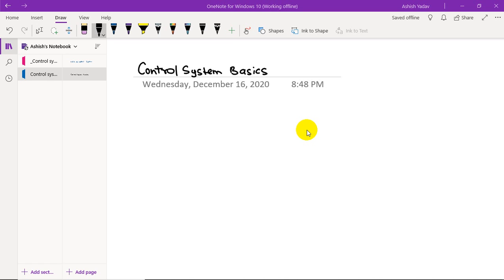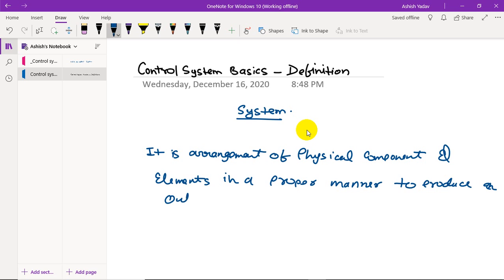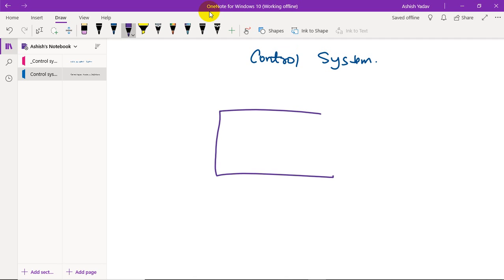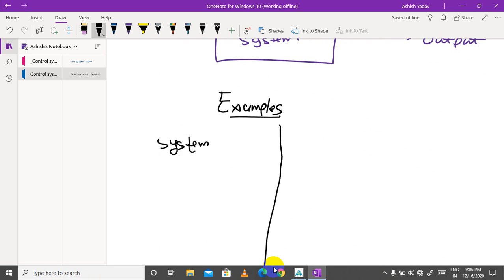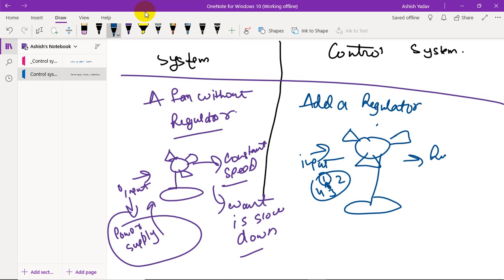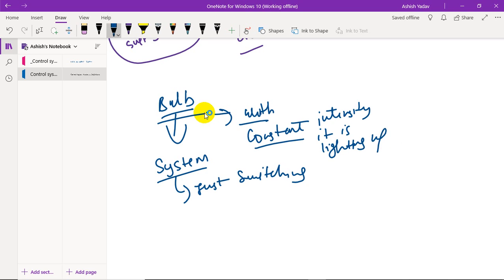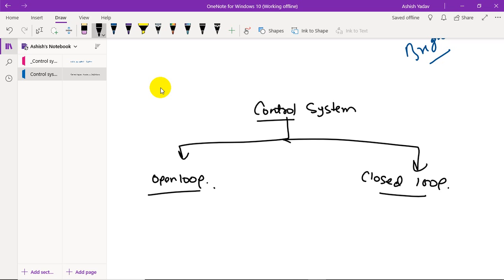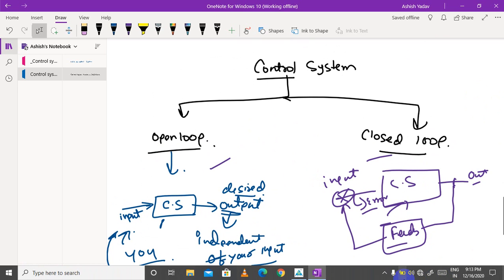Control System - Definition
Very Basic Definition of Control system